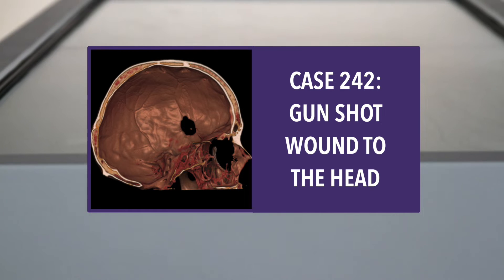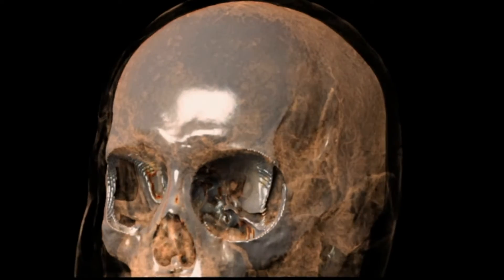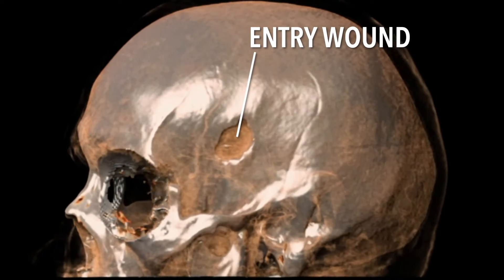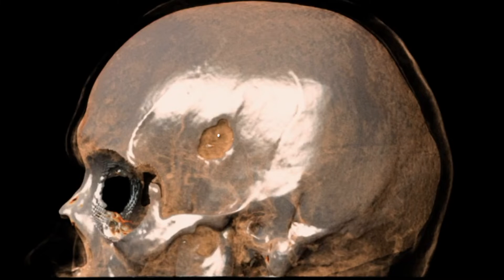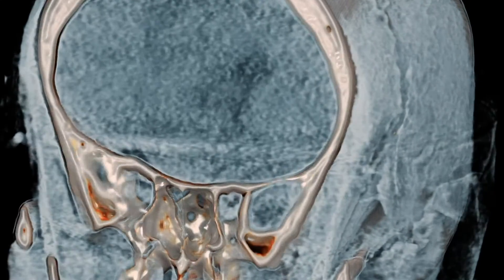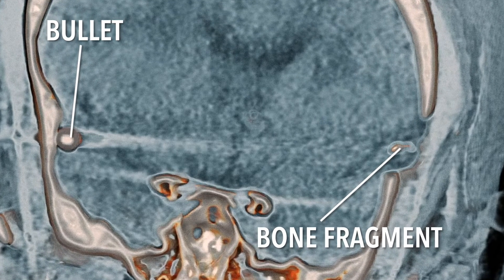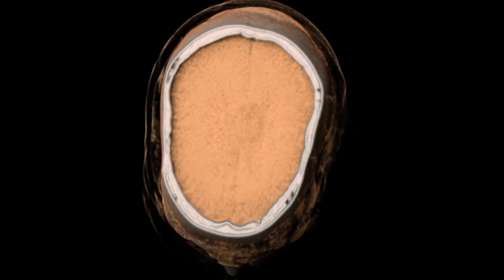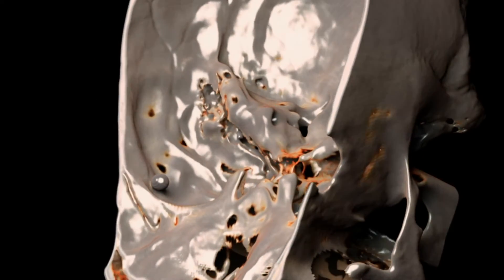Pathology in 3D: Gun Shot Wound to the Head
Check out the pathological characteristics of the brain injury caused by a gunshot wound. More real-patient cases can be found on the Anatomage Table.